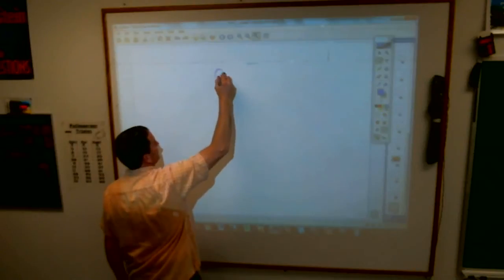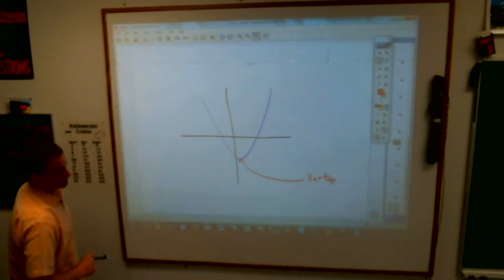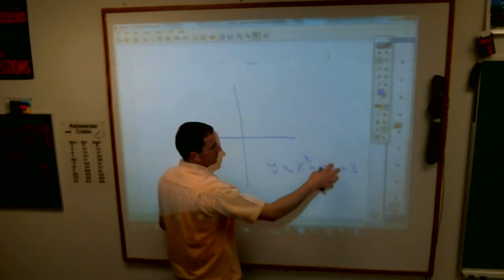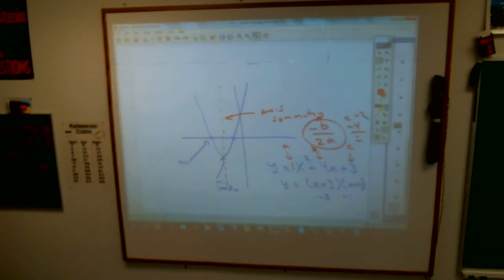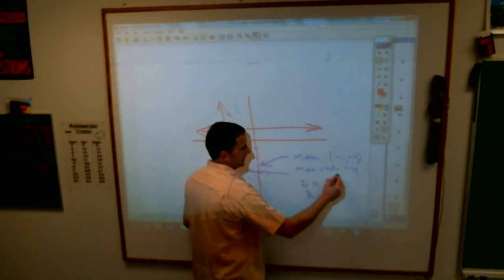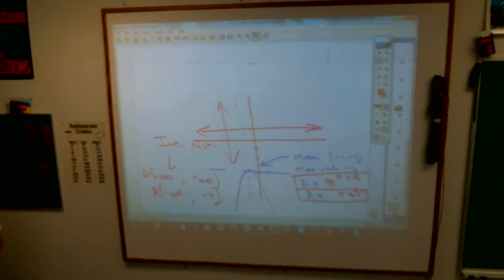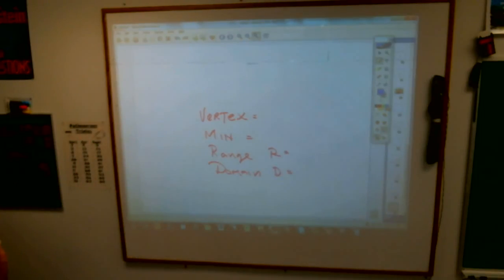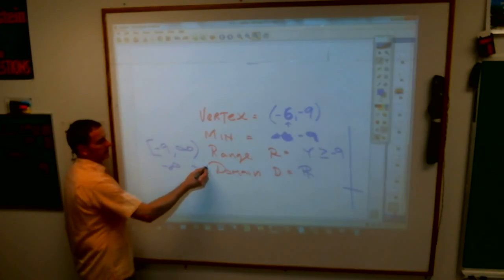8 quadratics characteristics 89